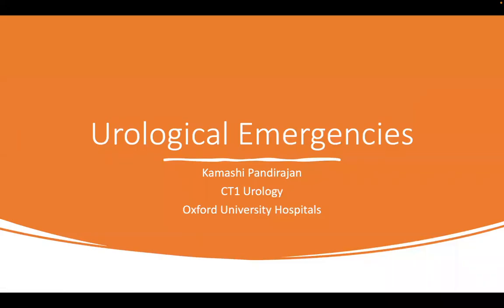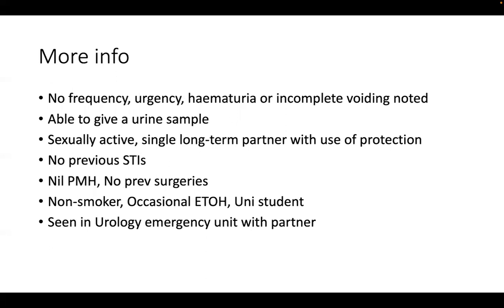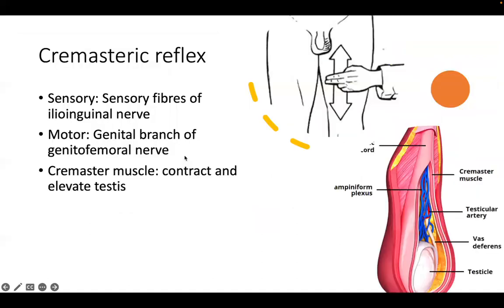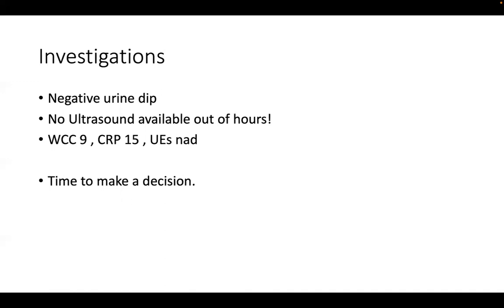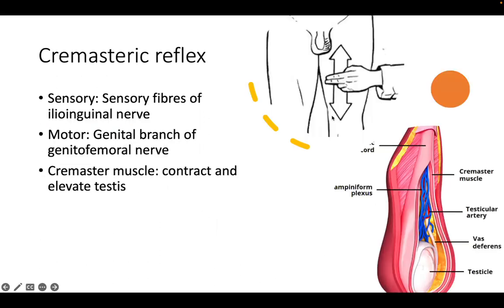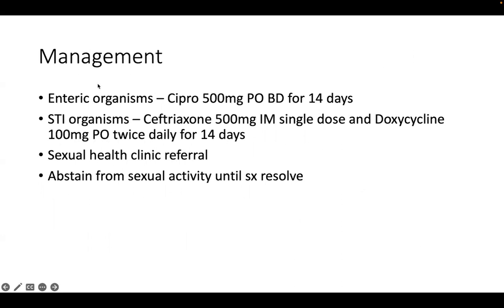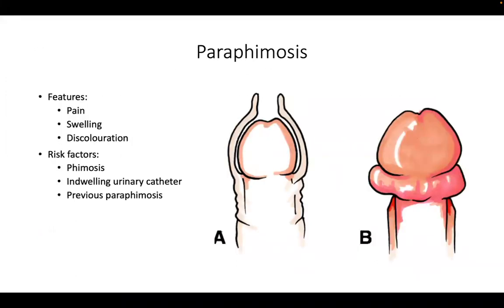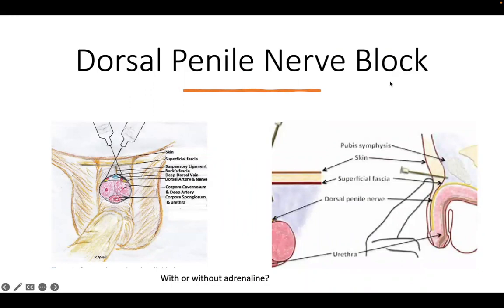Urology - Emergencies (part 1)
Teacher: Miss Kamashi Pandirajan (Oxford University Hospitals)
Teaching Lead: Miss Tiffanie-Marie Borg

This webinar is targeted to medical students and junior doctors who are due to start a new Urology rotation.